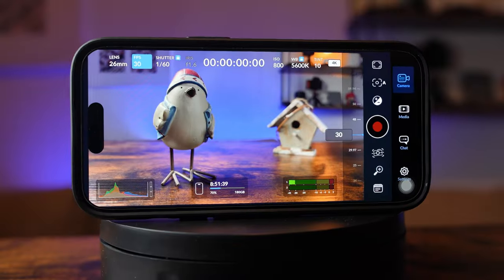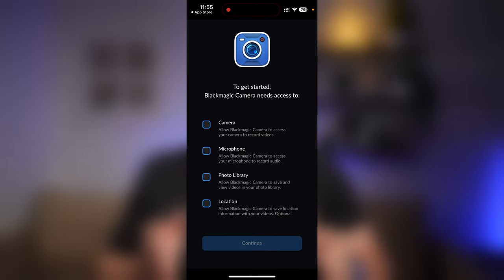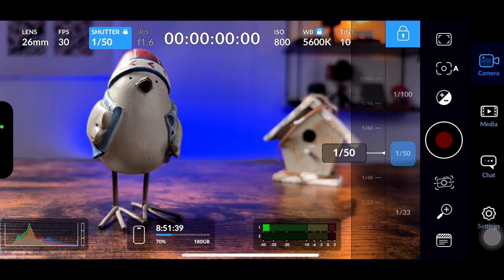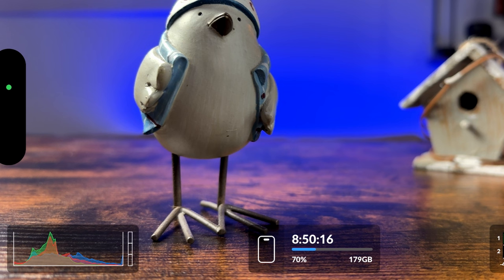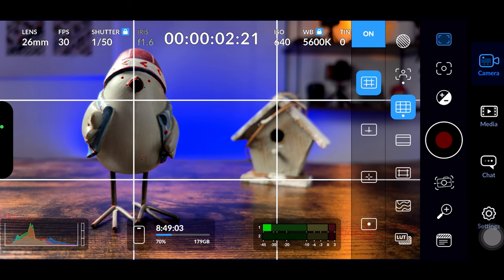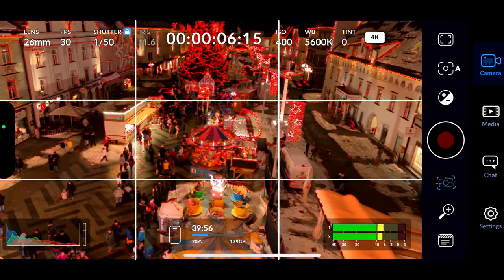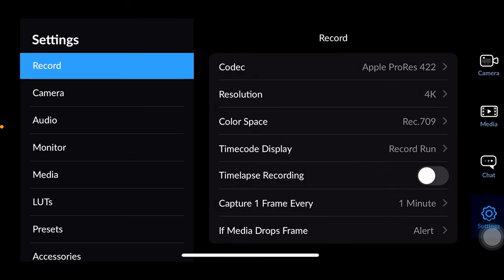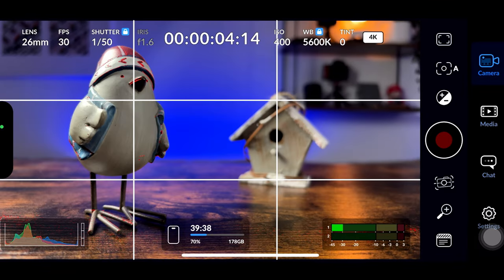Setup your Blackmagic iPhone Camera App like a Pro! Easy & Cinematic!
🚀 Unlock Your iPhone's Cinematic Potential with BlackMagic Camera: Beginner's Guide Made Easy!

In this beginner's guide, we're diving into the powerful world of BlackMagic Camera, bringing cinematic capabilities to your iPhone like never before. Whether you're a novice or a seasoned filmmaker, this tutorial breaks down the essentials to unleash your creative prowess.

iPhone 15 (256GB)
Sony A7IV with Kit Lense
Sigma 16-28mm f/2.8 DG DN Contemporary Sony FE
Rode VideoMicro Gen 1
K&F Concept 186cm Aluminium Tripod
Mcbazel 360 Degree Electric Turntable for Video-/Photography

🔍 What You'll Discover in this Video:
- Quick and Easy Setup for BlackMagic Camera on Your iPhone
- Exploring On-Screen Elements for Effortless Navigation
- Mastering Lens Settings, ISO, and White Balance
- Harnessing the Power of Histogram and More...

🌟 Why BlackMagic Camera?
Find out why this app, developed by the creators of DaVinci Resolve, is a must-have for iPhone filmmakers. Best of all, it's FREE! Elevate your storytelling with features that go beyond the limitations of your native camera.

🚀 Ready to Elevate Your Filmmaking?
Whether you're capturing moments for fun or striving for professional-quality videos, this tutorial is your gateway to a new level of iPhone filmmaking.

📌 Timestamps:
0:00 - Introduction to BlackMagic Camera
0:39 - Why I have choosen this FREE Camera App for my iPhone
2:21 - Permission Settings & How to use the (Auto) Focus & Exposure
3:06 - Top Menu: Lens, FPS, Shutter, IRIS, Time, ISO, WB & TINT
6:58 - Bottom Screen: Histogram, Storage Display, Audio Levels
7:58 - Zebras, Focus Peaking, Grids, False Colors, LUTs
10:46 - Manual Focus, Exposure Correction, Record Button, Stabilization, Digital Zoom, Slate
12:37 - Main Menu: Camera, Media, Chat & Settings
12:57 - Settings briefly explained
16:36 - Outro & What's Next

🤝 Join the Conversation:
Got questions or eager to share your BlackMagic Camera experience? Your insights fuel our creative community.

🙏 Thank you for joining us on this cinematic journey! Let's create magic together. 🌟